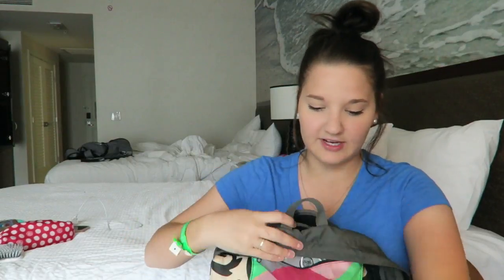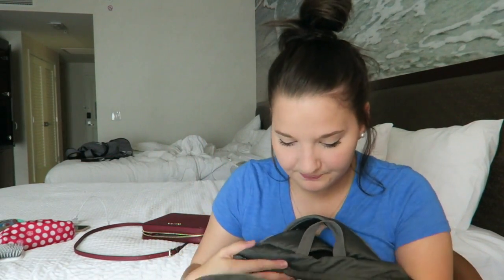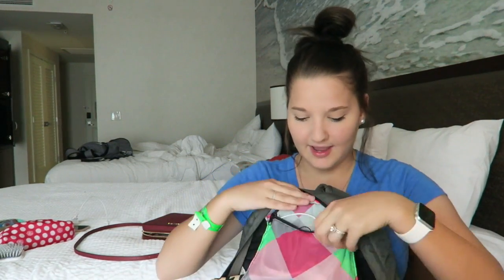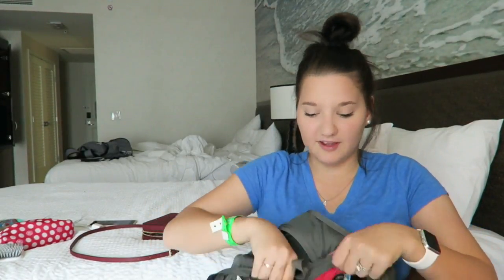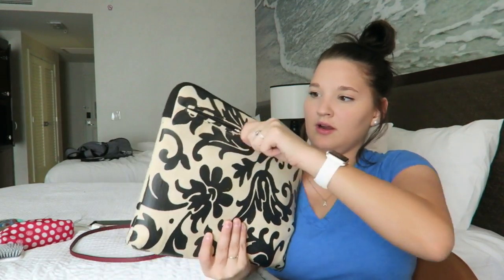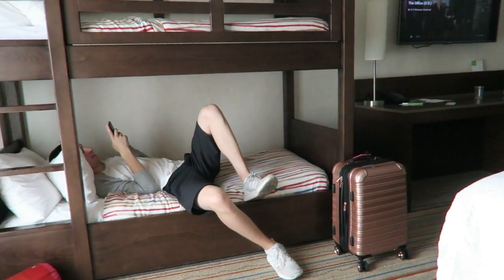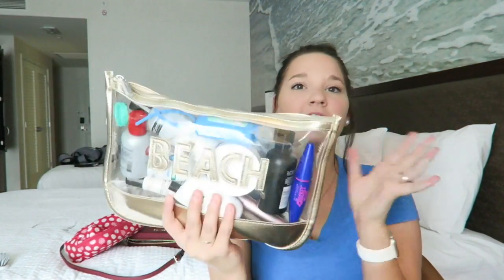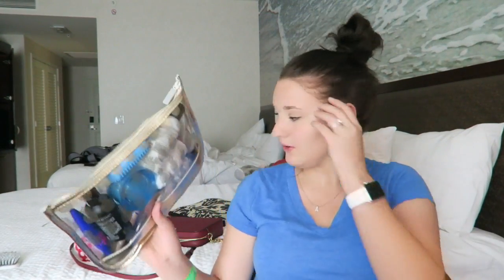WHAT'S IN MY CARRY ON FOR DISNEYLAND? | What’s in My Bag | Disneyland Edition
What did I bring to Disneyland?!? I can't wait to show you all! We vlogged EVERYDAY!!

Allie and Riley. Our Wedding!

Canon G7X
Apple MacBook Pro
iMovie Editing
PicMonkey